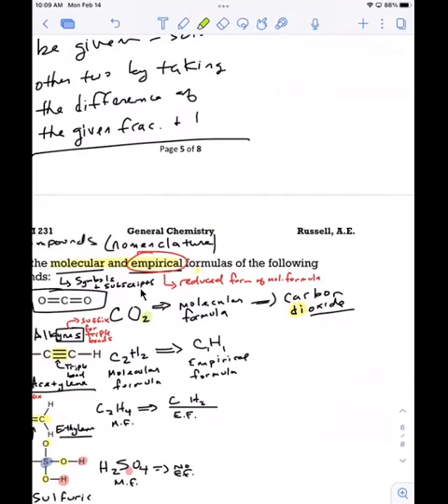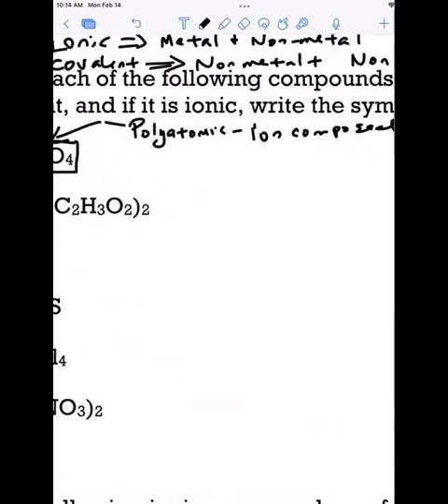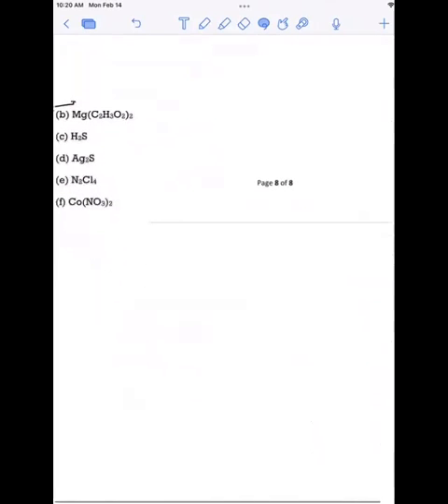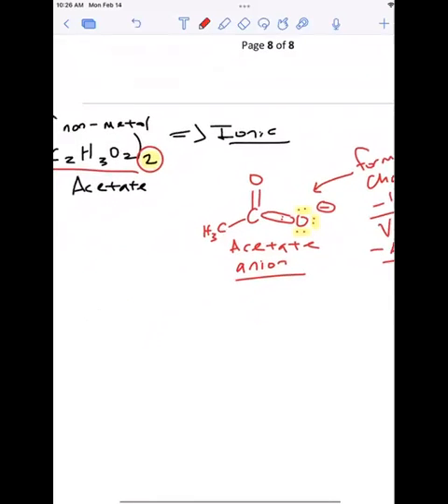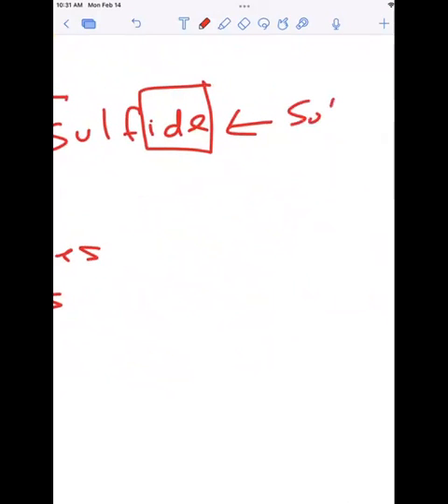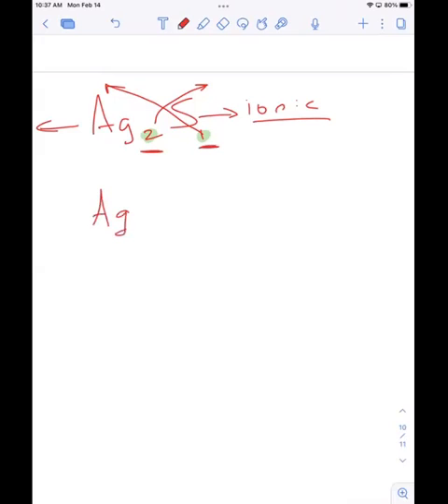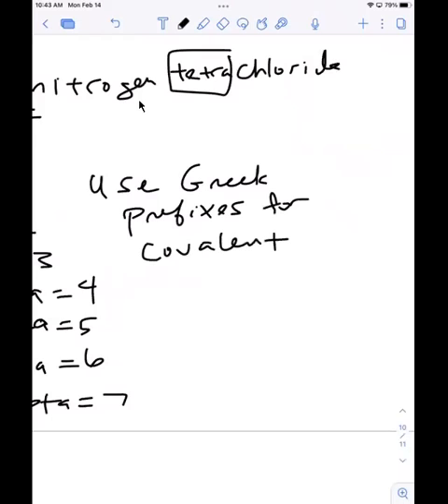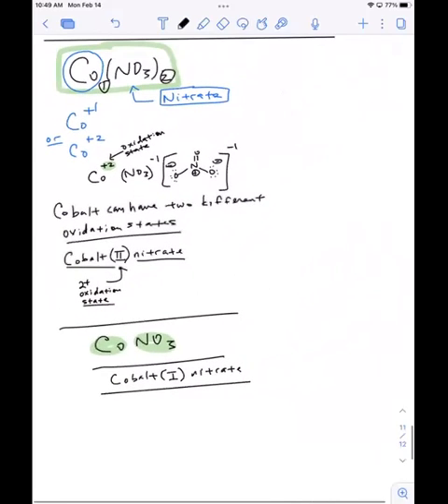CHEM 231-01 2-14-22 Nomenclature